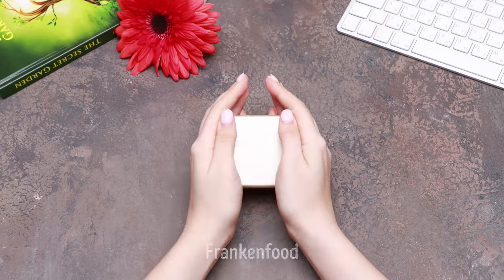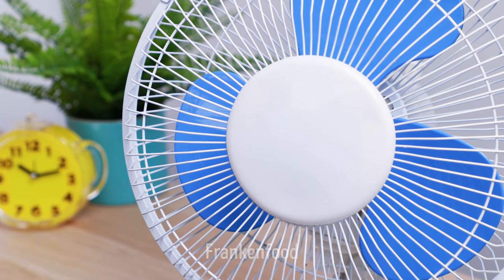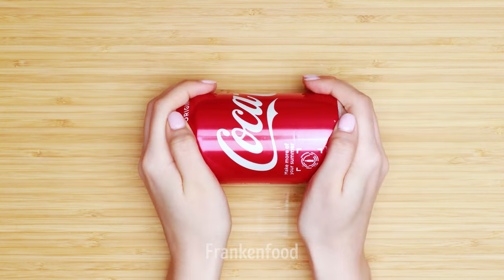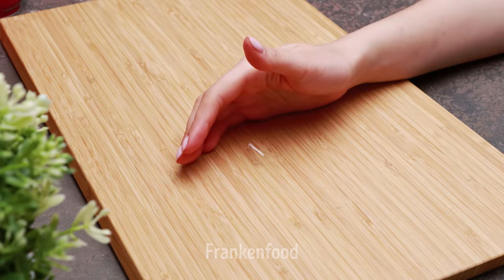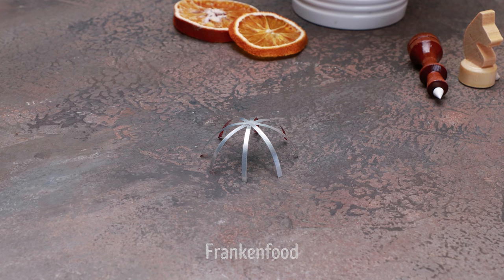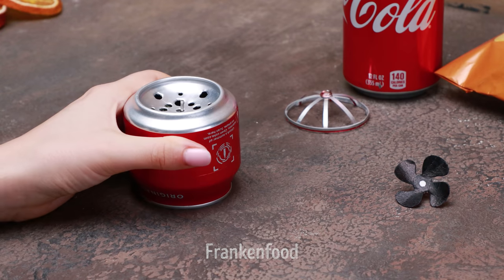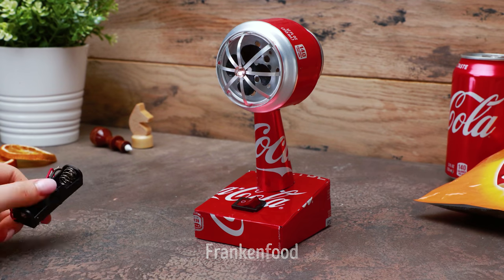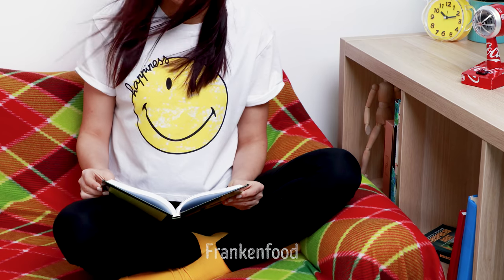DIY Mini Fan From Cola Cans If You're Hot 💨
What to do if you're languishing in the heat? All normal people use a fan of course!

But it looks like our fan is a little broken. Unexpectedly, but we urgently need to come up with something! Oops! We have an idea! Let's try to make a fan from improvised materials? We will cut a child's airplane into a couple of cans of Coca-Cola, make a propeller out of money, and collect the necessary parts from a packet of chips! It's time to put it all together!

Hooray, we've assembled a fan! It's time to test it!

Have fun! And don't take it too seriously, okay?